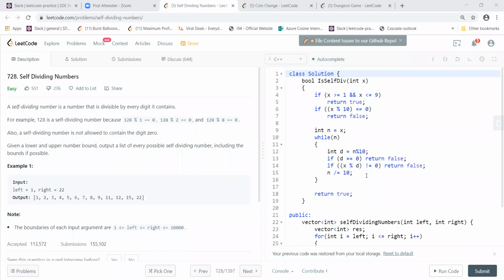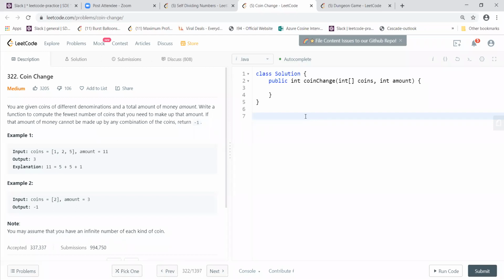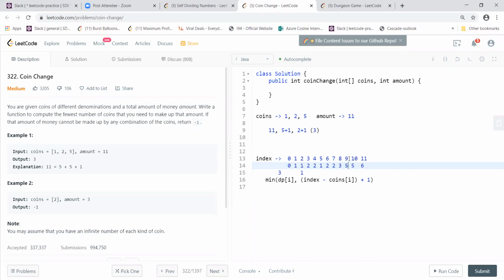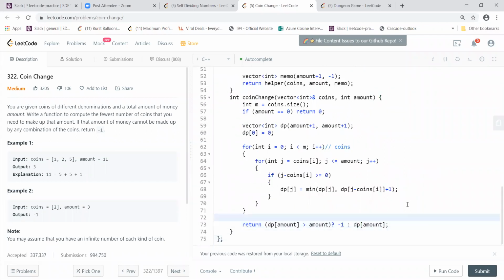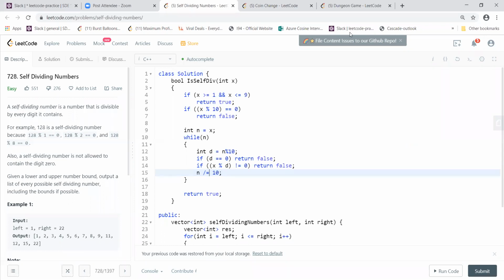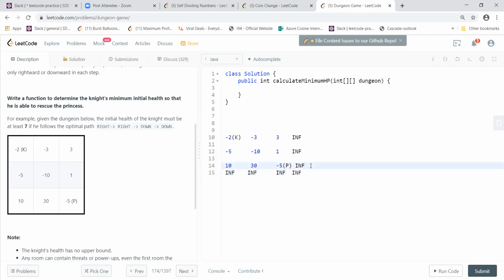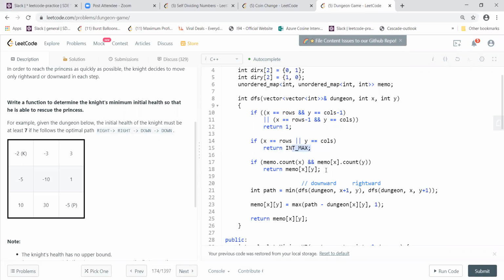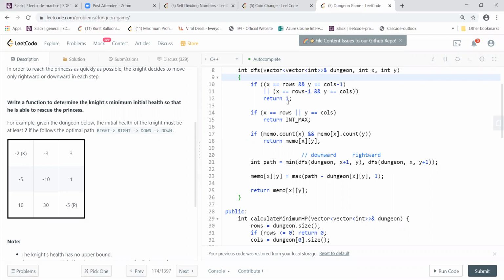Daily Coding Practice (Questions: 2020 03 29, Session: 2020 03 30)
Easy: [0728] Self Dividing Numbers (72%)